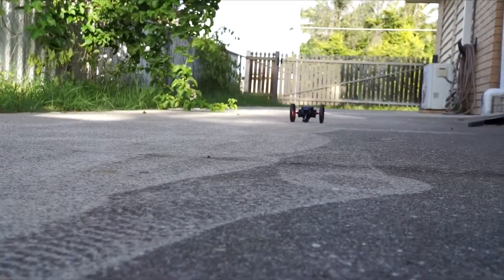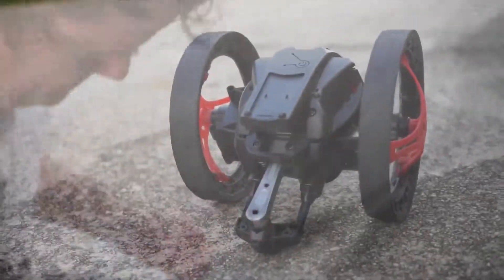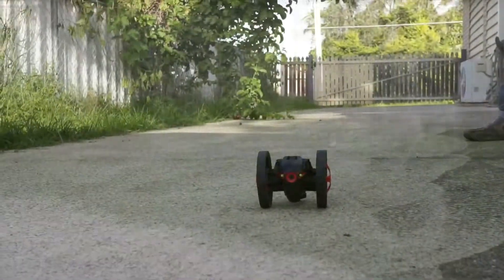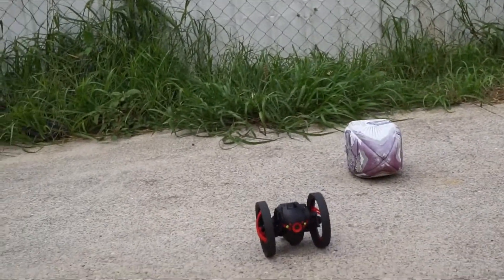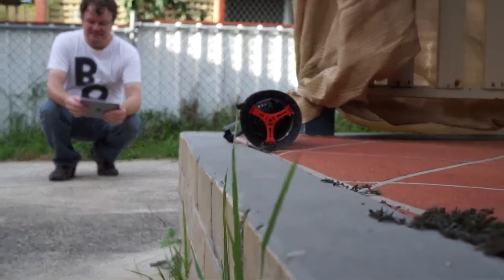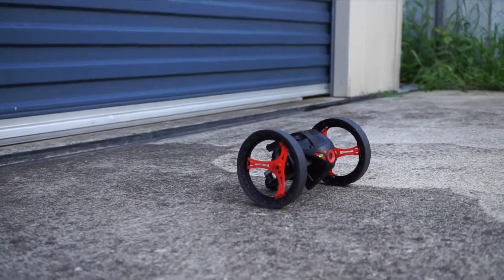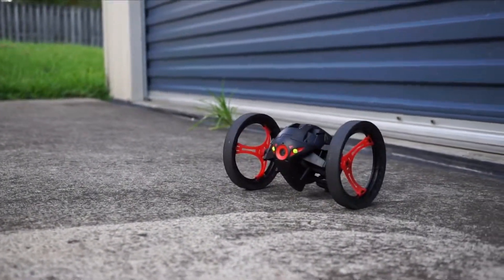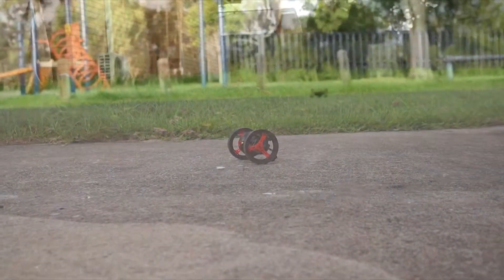Parrot Jumping Sumo Revisit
YOU CAN ALSO FOLLOW ME ON
► SKYPE
iainstorm